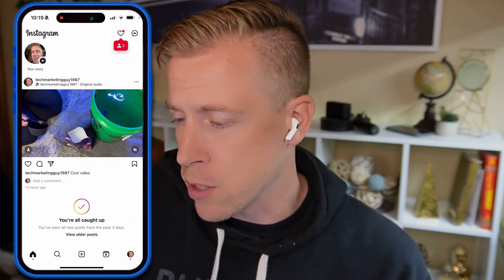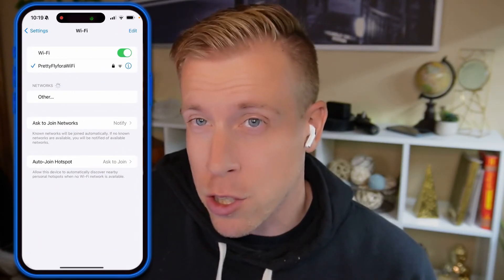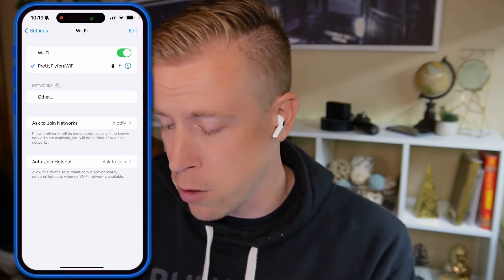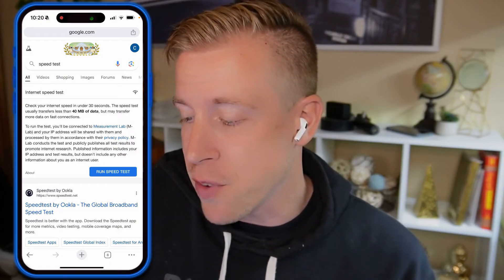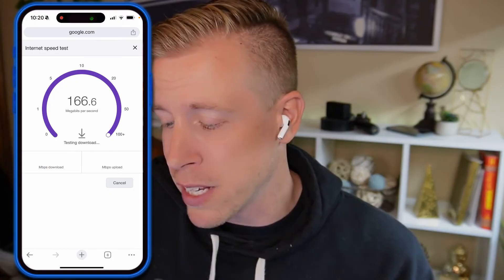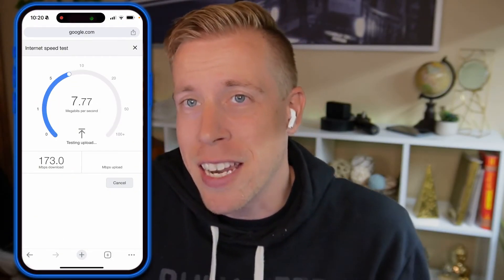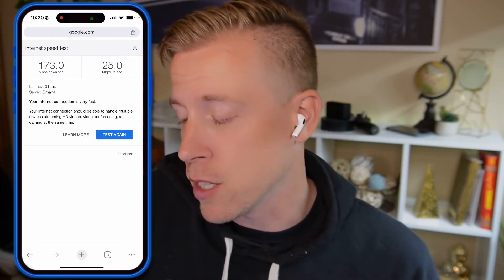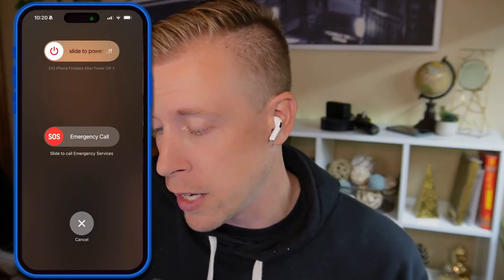How to Fix Couldn't Refresh Feed on Instagram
Learn how to fix the "Couldn't Refresh Feed" error on Instagram with this comprehensive step-by-step tutorial! In this video, we guide you through troubleshooting methods to resolve the issue and get your Instagram feed working smoothly again. We'll cover common causes, such as network problems, app glitches, and device settings, and provide effective solutions to help you refresh your feed without any hassle